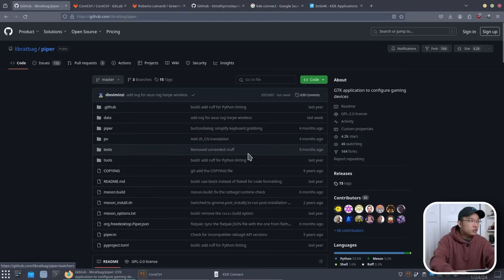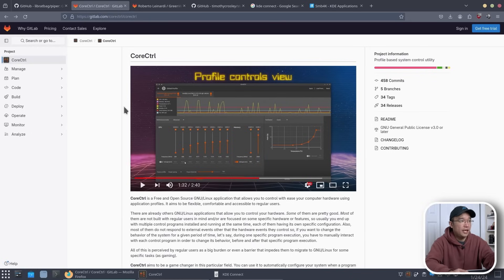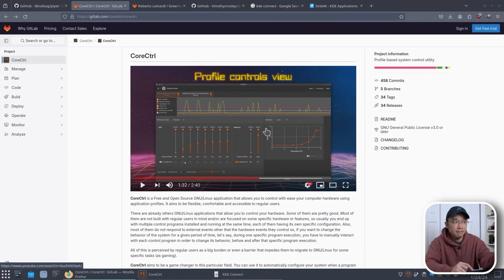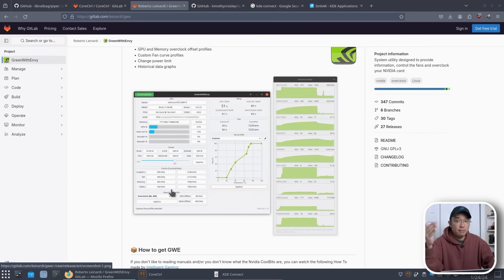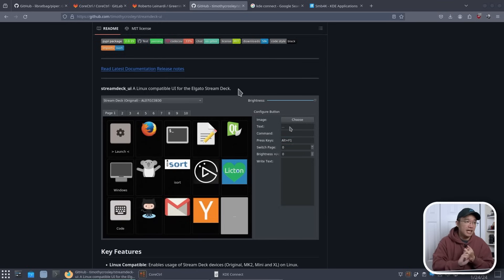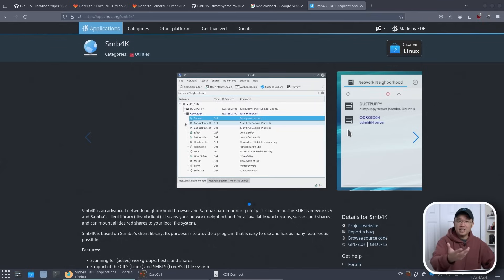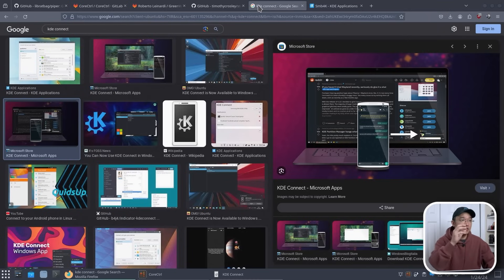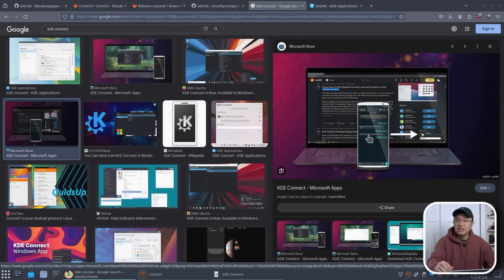Absolute Must Have Apps For Linux to Function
These are some of the app i must run to daily drive my linux desktop.
○○○ LINKS ○○○

○○○ SHOP ○○○

0:00 intro
0:51 piper
1:33 CoreCTRL
2:44 Green With Envy
3:33 Stream Deck UI
4:21 smb4k
5:27 KDE Connect
6:21 Conclusion